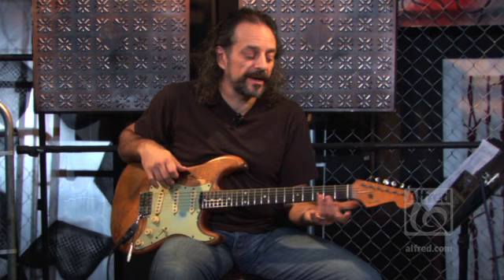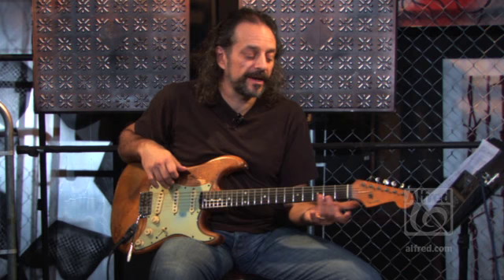Guitar - Trailer - Guitar World: Lead Guitar Boot Camp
Lead Guitar Boot Camp is an intensive guide to building bigger, better, and faster chops. With this 90-minute DVD, you'll learn daily warm-up exercises, alternate picking, wild and wide stretches, and how to move through scales. Plus, you'll be taught soloing strategies for all styles, including classic rock, heavy metal, thrash, punk, emo, and deathcore.